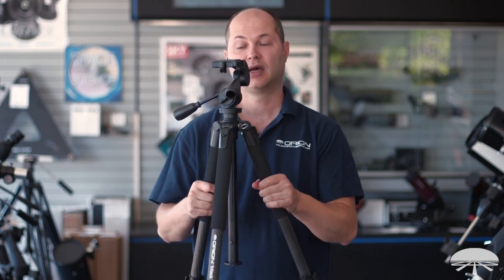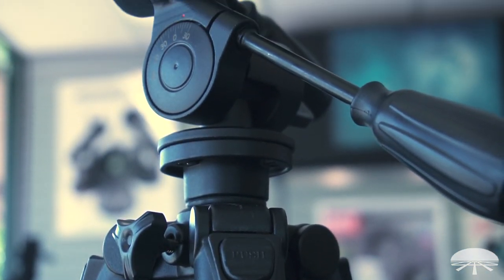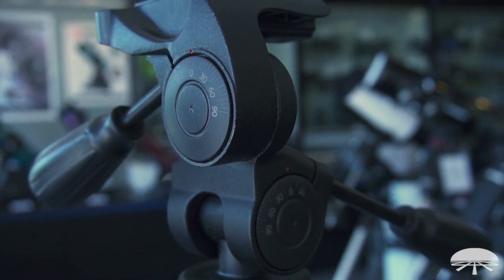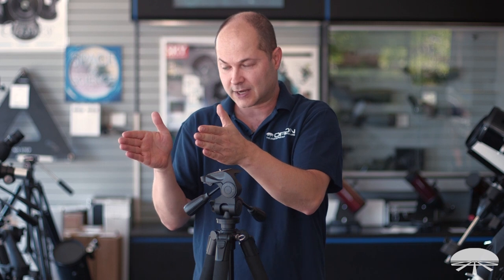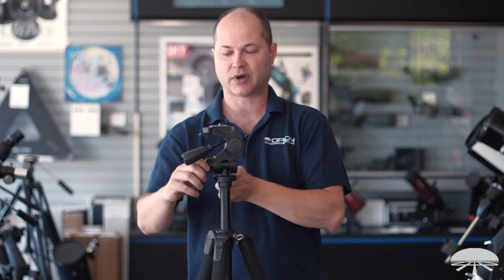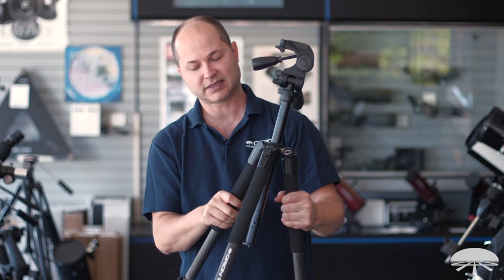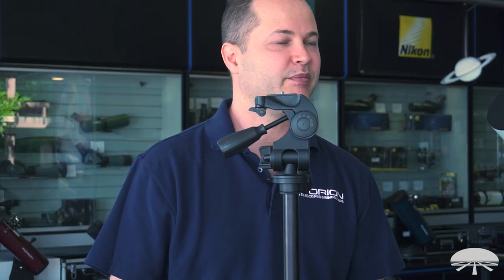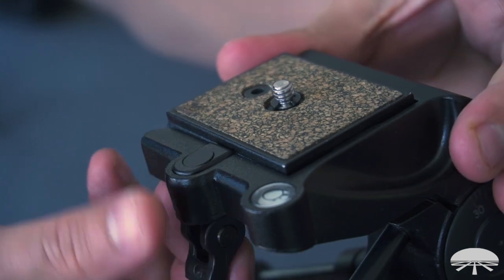Overview of the Orion Tritech CFX Carbon Fiber Tripod with 3-Way Pan Head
Rugged all-purpose carbon fiber field tripod provides stable and portable support with smooth motion control.

The Tritech CFX tripod legs boast three extendable sections with robust flip-lever leg locks for fast setup, takedown, and length adjustments. What's more, each tripod leg can be set at four different angle positions for optimal setup on any terrain. Foam hand grips on all three tripod legs make the Tritech CFX easy to grab and move, even in cold or damp weather. Threaded rubber feet at the end of each tripod leg can be retracted to expose metal spikes for extra stability in especially rugged settings.

On top of the tripod sits a sturdy aluminum fluid pan-head with three axes of motion and two twist-lock handle grips for exceptionally smooth altitude and tilt control. The two twist-lock handle grips are delightfully easy to locate and manipulate while peering through attached instruments such as spotting scopes and binoculars. A handy bubble-level on the pan head provides an easy way to ensure attached instruments are kept level when desired.

An included quick-release mounting plate features a captive ¼"-20 threaded post with D-ring for tool-free attachment of cameras, spotting scopes, small telescopes, binocular adapters, and more. The Tritech CFX provides stable support for instruments weighing up to 15 pounds. To keep attached instruments safe and secure, the mounting plate is held captive until released by depressing a button on the pan head.